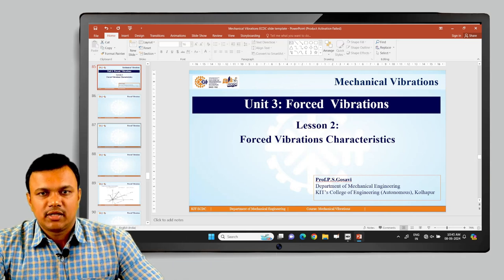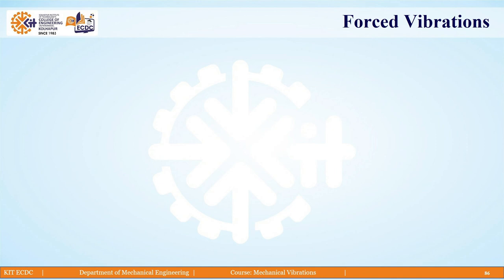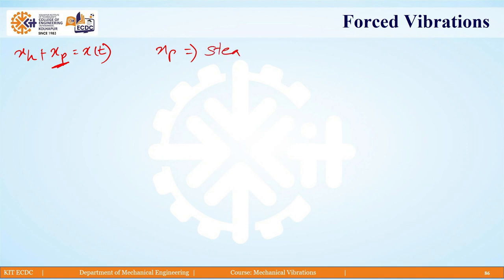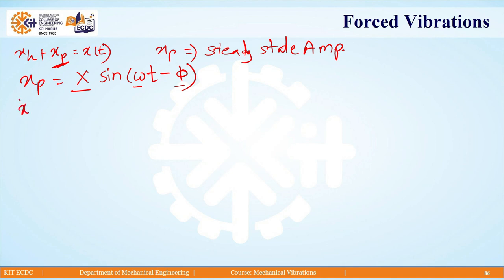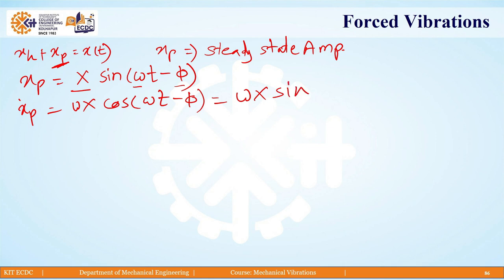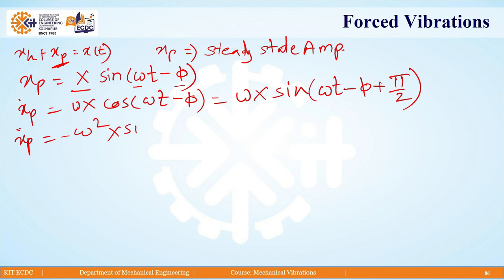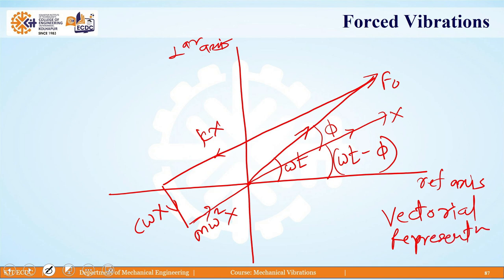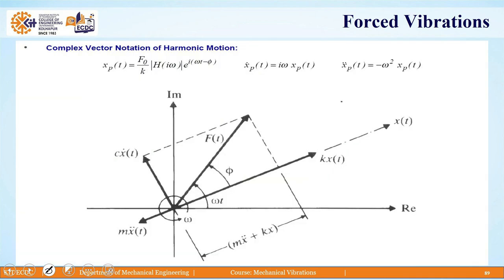Mechanical Vibrations Unit 3 Lesson 2